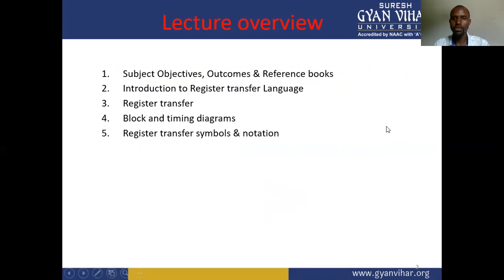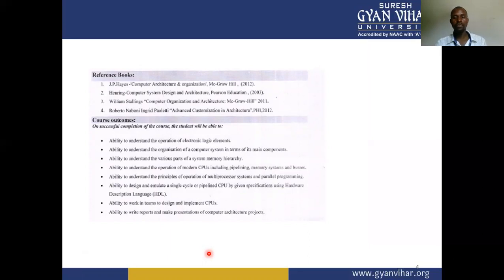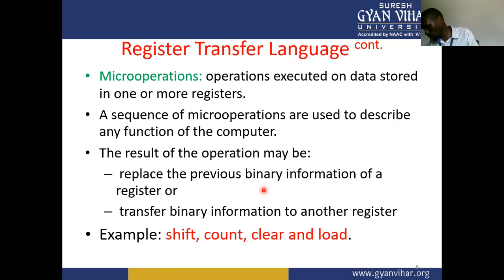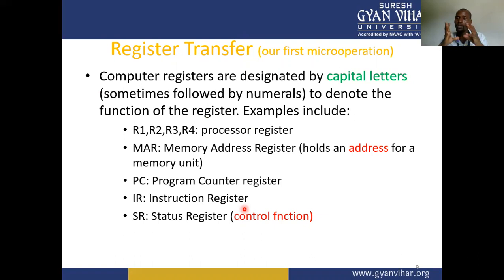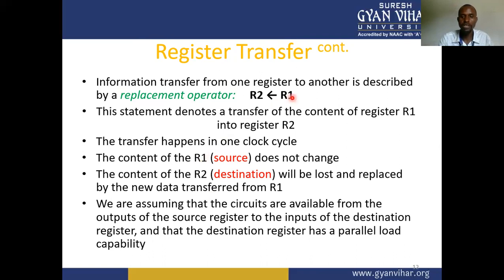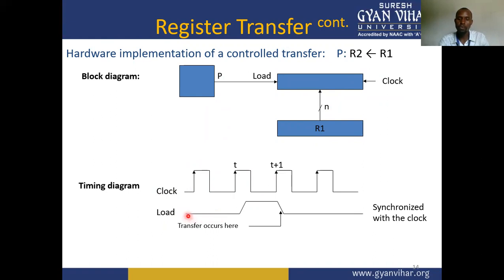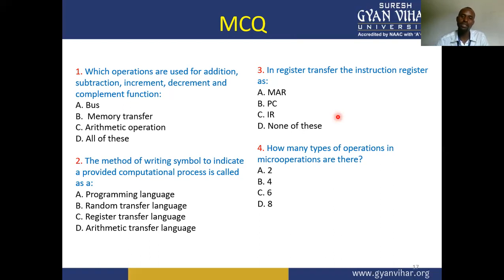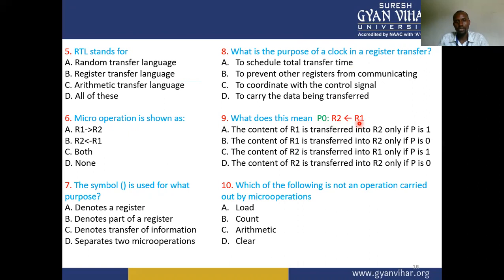COMPUTER ARCHITECTURE- 1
Title: REGISTER TRANSFER LANGUAGE
Dr. Victor Mokaya Mageto
School of Engineering and Technology,Department of Computer Engineering &Information Technology Suresh Gyan Vihar University, Jaipur, Rajasthan.
Register transfer language: The symbolic notation used to describe the micro operation transfers among register is called a register transfer language.A programming language is a procedure for writing symbols to specify a given computational process.: A register transfer language is a system for expressing in symbolic form the micro operation sequences among the register of a digital module:
The internal hardware organization of a digital computer is best defined byspecifying: The set of register it contains and their function.:The sequence of micro operations performed on the binary information stored in the registers.:The control that initiates the sequence of micro operations. :

Register:A register is a group of flip-flops. Each flip–flop is capable of storing one bit of information. An n-bit register consists of a group of n flip-flops capable of storing n bits of binary information. In addition to the flip-flops, a register may have combinational gates that perform certain data processing tasks. The flip-flops hold the binary information and the gates determine how the information is transferred into the register. Various types of registers are available commercially.:The simplest register is one that consists of only flip-flops without any gates.:

register:The register that holds an address for the memory unit is called a memory address register and is designated by the name MAR or AR. As for registers are PC (for program counter), IR (for instruction register) and R1 (for processor register).:The individual flip-flops in an n-bit register are numbered in sequence from 0 through n-1, starting from 0 in the rightmost position and increasing the numbers toward the left.:The most common way to represent a register is by a rectangular box with the name of the register inside, as in Fig. 1-12 (a). The individual bits can be distinguished as in (b). The numbering of bits in a 16-bit register can be marked on top of the box as shown in (c). A 16-bit register is partitioned into two parts in (d). Bits 0 through 7 are assigned the symbol L (for low byte) and bits 8 through 15 are assigned the symbol H (for high byte). The name of the 16-bit register is PC. The symbol PC(O—7) or PC(L) refers to the low-order byte and PC(8—15) or PC(H) to the high-order byte.:

register:Information transfer from one register to another is designated in symbolic form by means of a replacement operator. The statement: R2 ← R1:denotes a transfer of the content of register R1 into register R2. It designates a replacement of the content of R2 by the content of R1. By definition, the content of the source register R1 does not change after the transfer. Normally, we want the transfer to occur only under a predetermined control condition. This can be shown by means of an if-then statement.:If (P = 1) then (R2  ← R1):Where P is a control signal generated in the control section. It is sometimes convenient to separate the control variables from the register transfer operation by specifying a control function.:
register:A control function is a Boolean variable that is equal to I or 0. The control function is included in the statement as follows:: P: R2  ←  R1:The control condition is terminated with a colon. It symbolizes the requirement that the transfer operation be executed by the hardware only if P= 1.:Every statement written in a register transfer notation implies a hardware construction for implementing the transfer. Figure above shows the block diagram that depicts the transfer from R1 to R2.:The n outputs of register R1 are connected to the n inputs of register R2. The letter n will be used to indicate any number of bits for the register. Register R2 has a load input that is activated by the control variable P.:
Representation of register: The clock is not included as a variable in the register transfer statements.:It is assumed that the control variable is synchronized with the same clock    as the one applied to the register.:It is assumed that all transfers occur during a clock edge transition.: